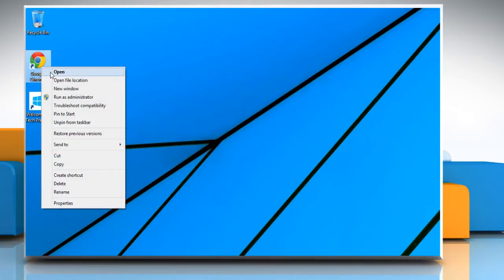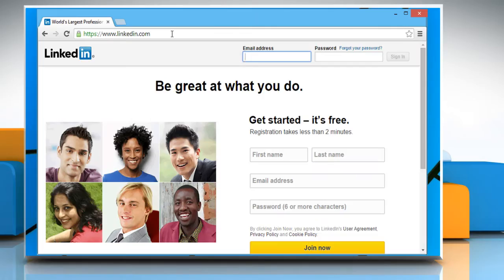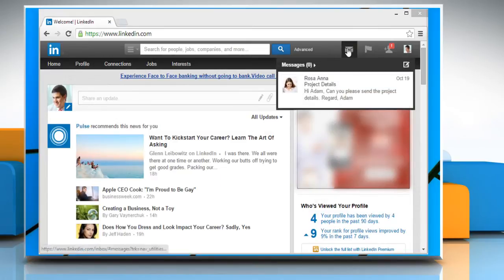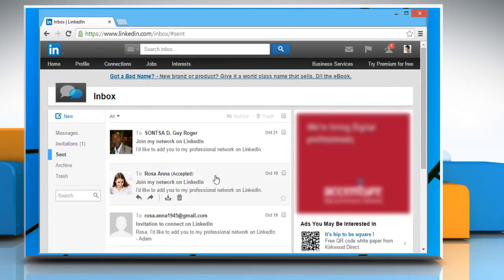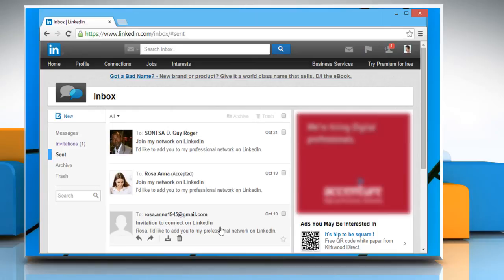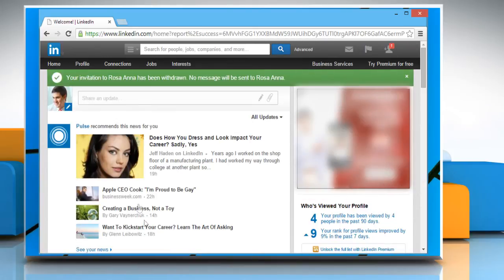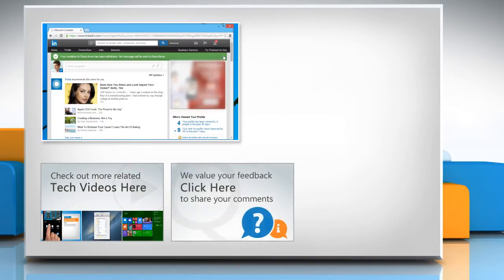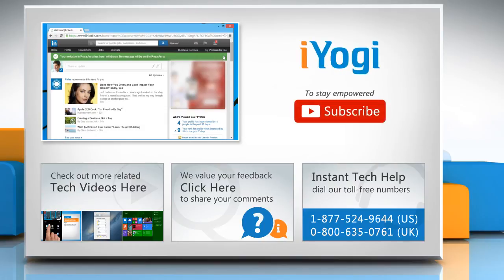How to withdraw an invitation on LinkedIn®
Have you sent an invitation to someone on LinkedIn® with whom you do not want to connect? LinkedIn® allows you to withdraw invitations that have not been accepted. Watch this video and follow the steps to withdraw an invitation on LinkedIn®.